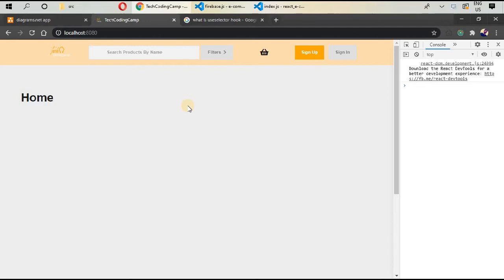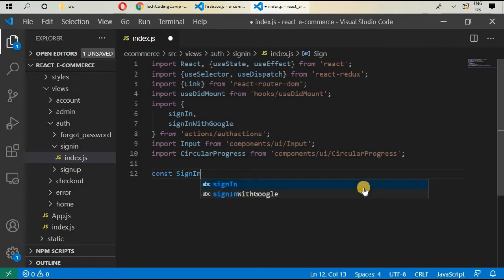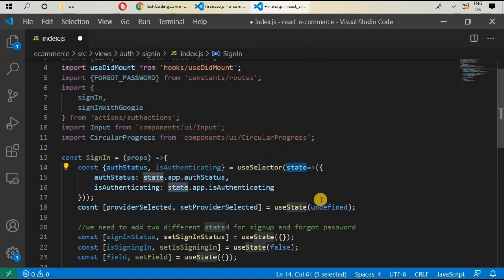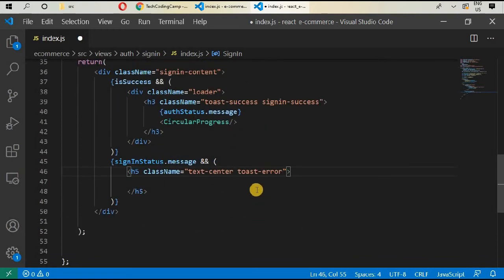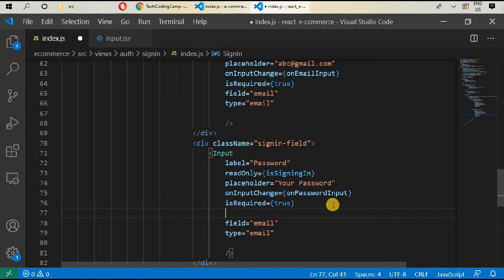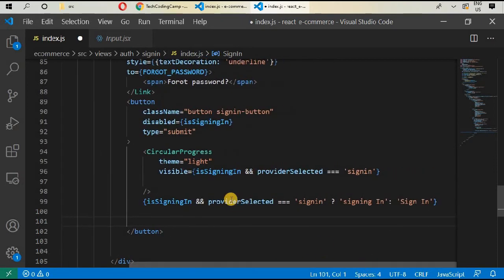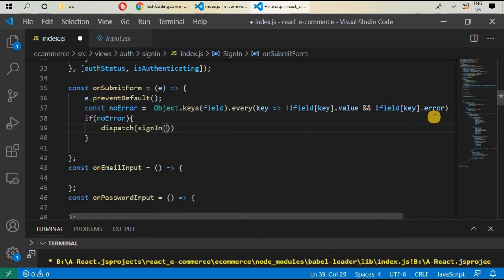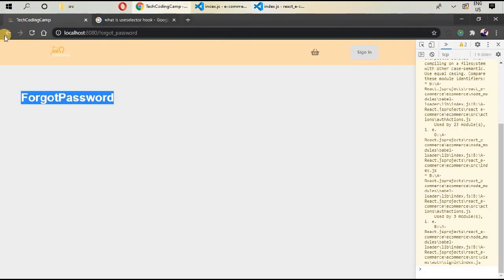Tutorial#31|React.js/Redux E-Commerce/Firebase-Firestore Login/Sign Page in React/Redux application